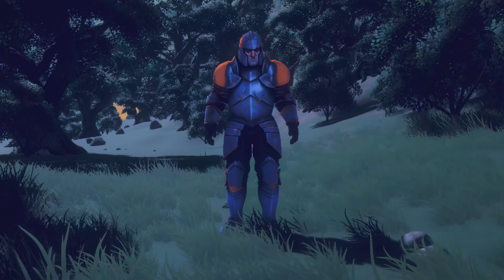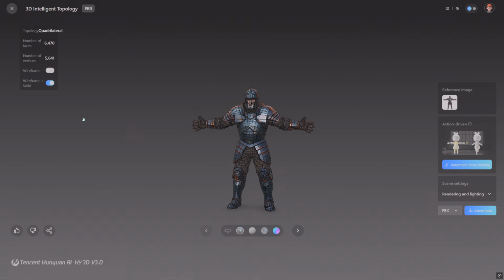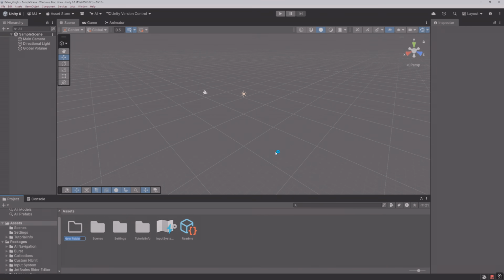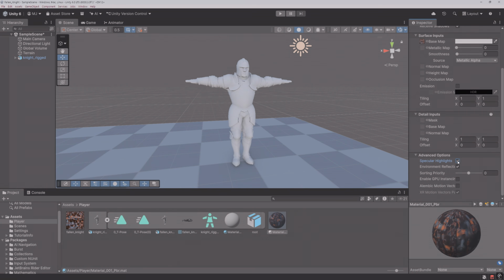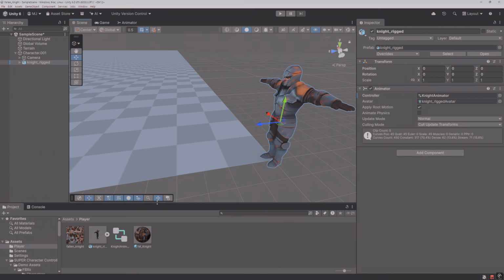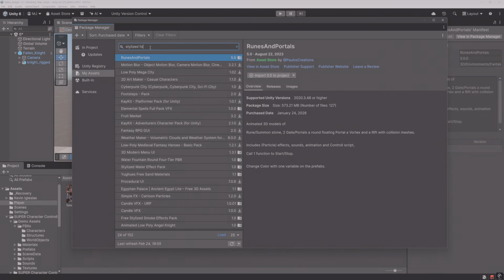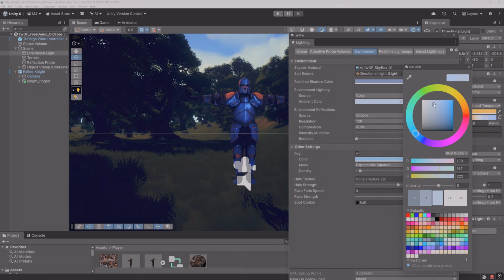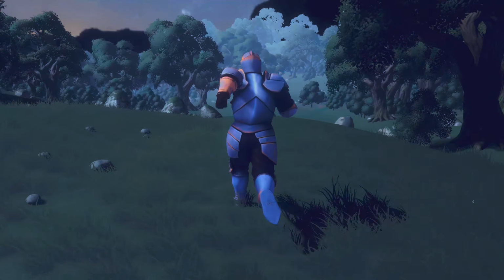AI Prompt to Playable 3D Character in Unity (Free Tools, Step-by-Step)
In this video, I’ll show you how to turn a single AI-generated image into a fully playable 3D character in Unity — rigged, animated, and running in a stylized moonlit scene — using entirely free tools.

We’ll go from prompt → 3D mesh → auto-rigging → Animator setup → player controller → lighting + post-processing polish.

If you're building games with AI tools and Unity, this is a practical, repeatable pipeline you can use today.

🧰 Tools & Assets Used (All Free)

• Gemini (Nano Banana free tier)

Game Engine
• Unity 6.3 LTS (URP Template)

🕒 Chapters

00:00 Intro
00:35 Generate AI Character Image
01:19 Convert Image to 3D (Hunyuan 3D)
02:45 Import into Blender & Review Topology
03:31 Rig Character with AccuRig
04:34 Create Unity URP Project
04:50 Import Model & Setup Texture
08:09 Add Character Controller
12:15 Import Stylized Forest Pack
14:24 Lighting & Night Skybox
17:10 Wrap Up

I make practical AI → Unity workflows focused on real, playable results — not just demos.